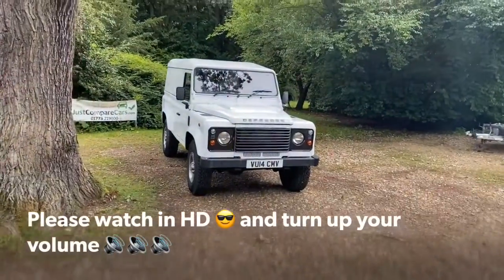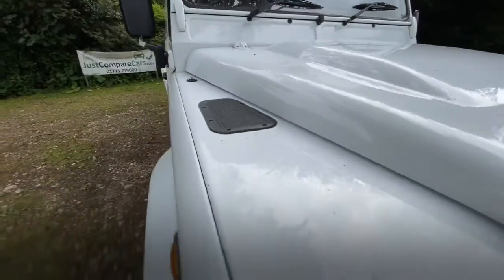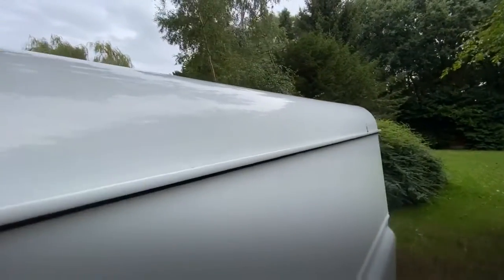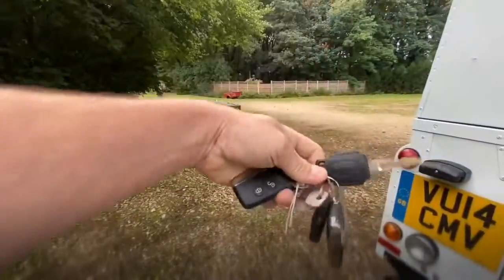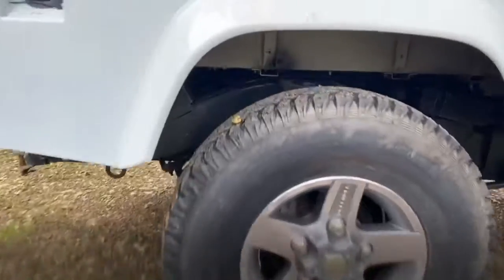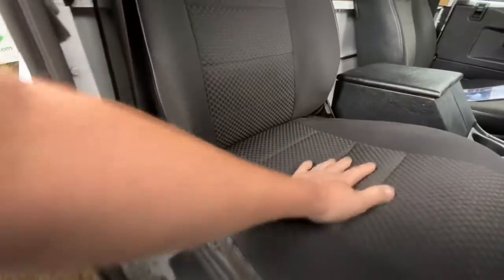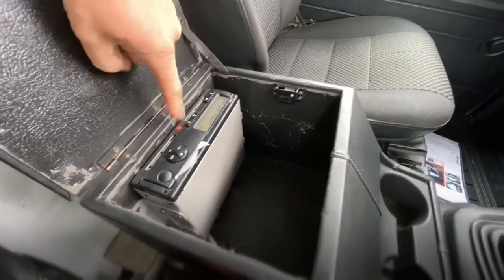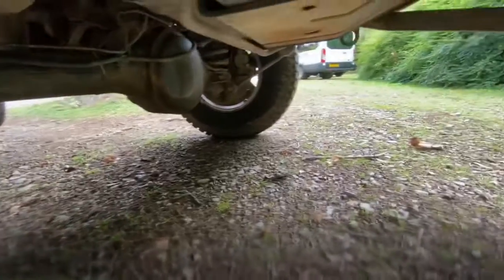Walk around video of our 2014 Land Rover Defender 110 2.2 TDCI 143,000 miles full service history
14 14 Land Rover Defender 110 2.2 TDCi 3DR Hard Top 4×4 Van bright white, 2 owners, 143,000 miles full service history, mot April 2021, power steering, alarm, alloys, cloth seats, body coloured wheel arches, selectable hi/lo range with diff lock, ply lined, adjustable tow bar, 6 speed, stereo/ cd player + FREE 12 Month AA Breakdown Cover, ALL Vehicles HPI Clear, 3 to 36 Months Warranty, NO Hidden Buying Fees, To View over 100 VEHICLES on Stock Please Specialist’s in 4×4, Light Commercial and Trucks, These Vehicles are Changing Daily So the One you Want Could Be Just a Click Away, Plus We Have The Contacts to Supply Any Vehicle. So JUST Compare our PRICES.